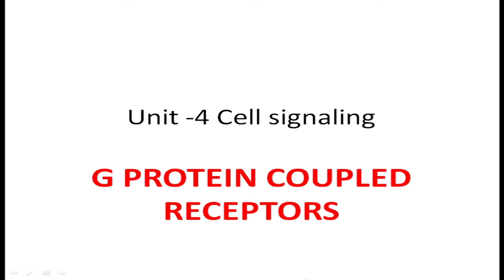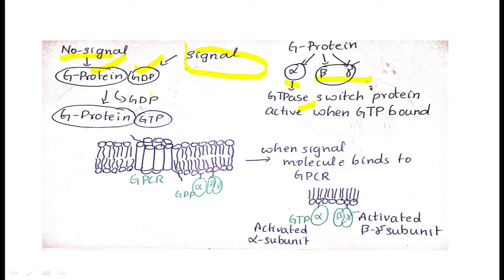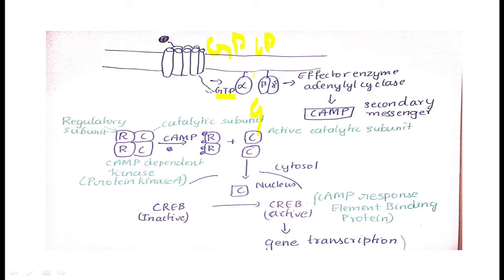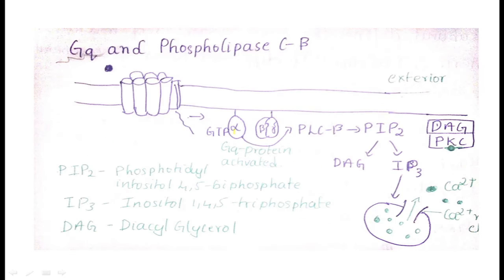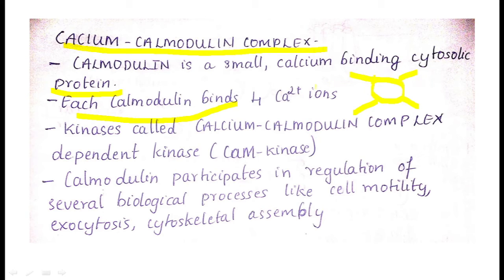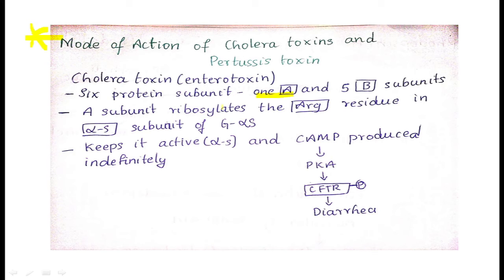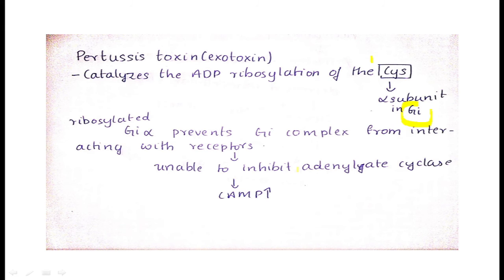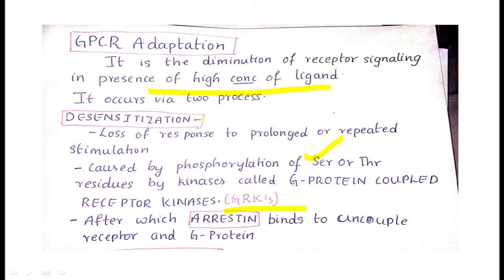GPCR/G-PROTEIN COUPLED RECEPTOR/CSIR NET LIFESCIENCE/K-SET/ICMR/LIFESCIENCE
This video explains about GPCR in detail
CSIRNETLIFESCIENCE GATE-BT#K-SET#CELLSIGNALING